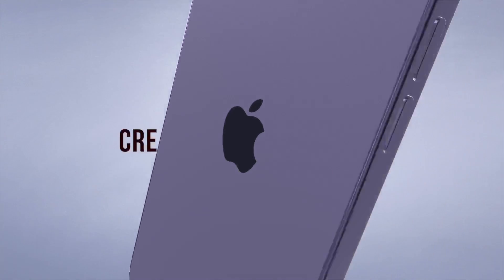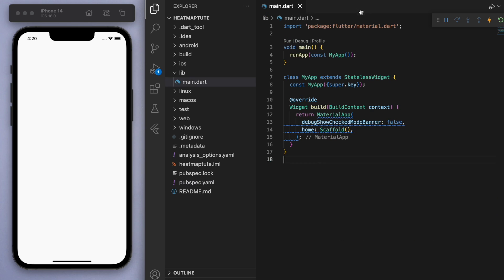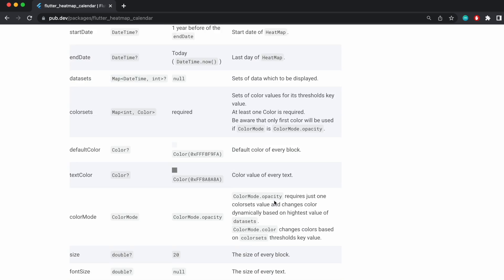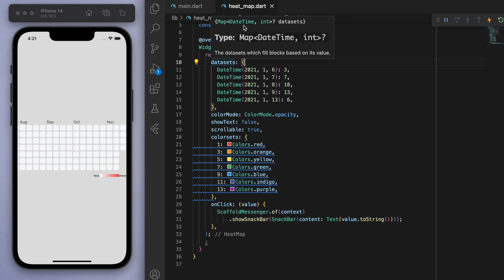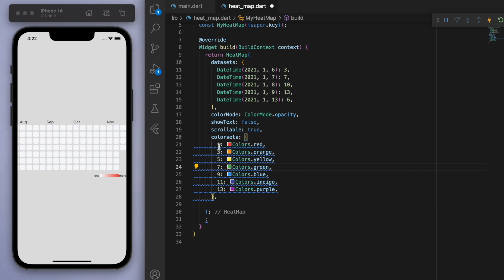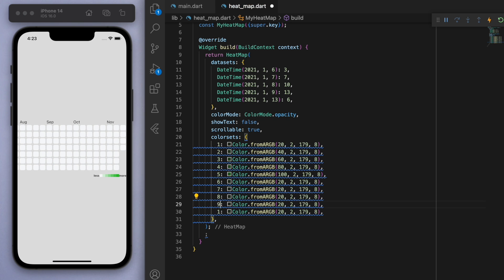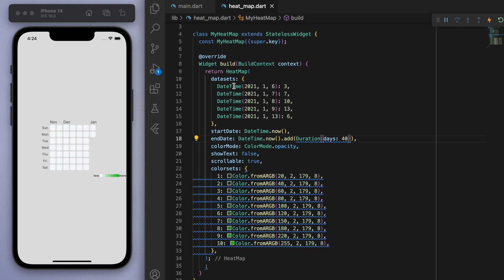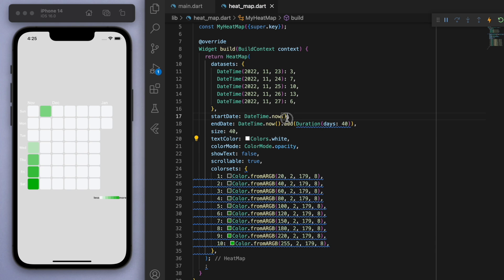🔥📱 Heat Map Calendar • Flutter Tutorial ♥